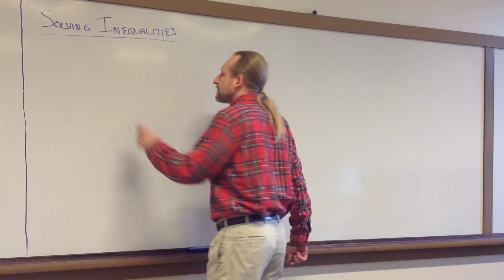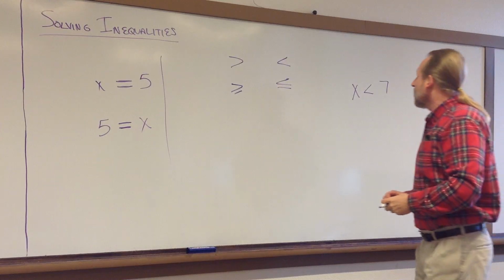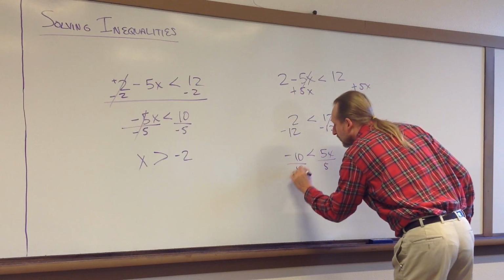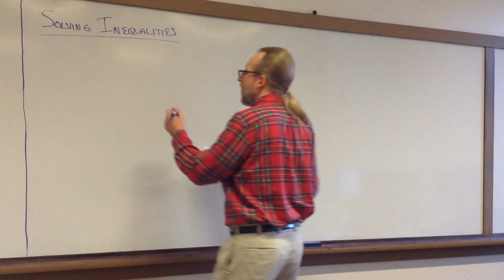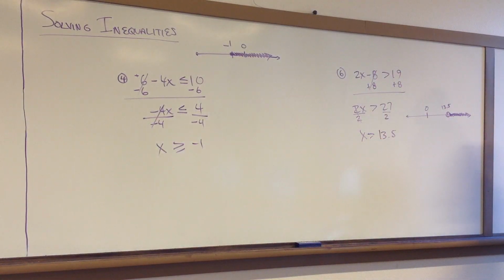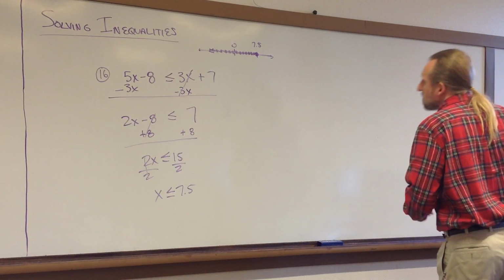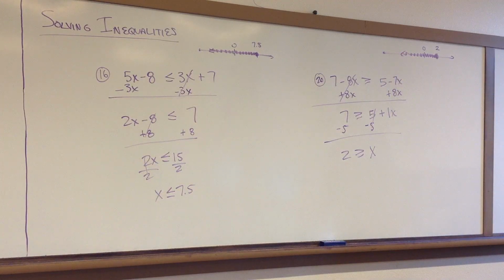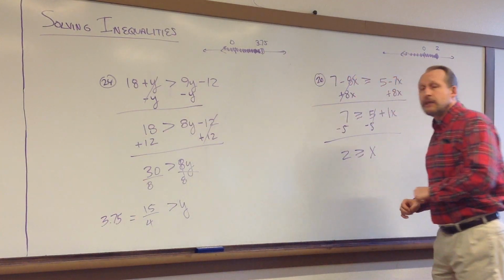MTH 070 Solving Inequalities (Week 2)